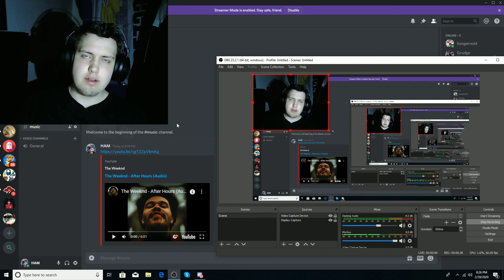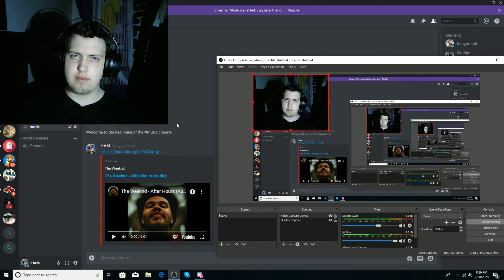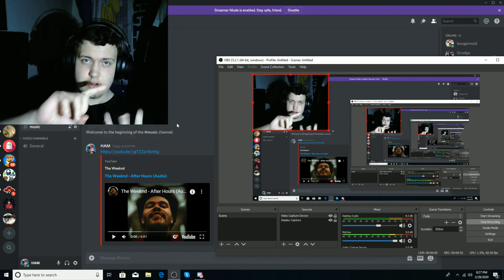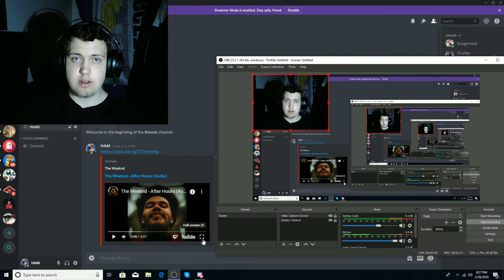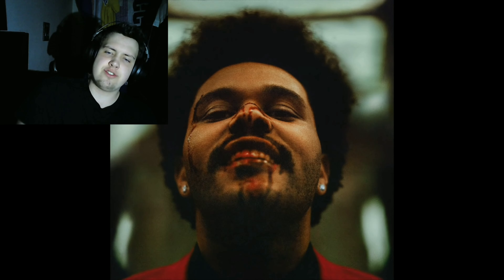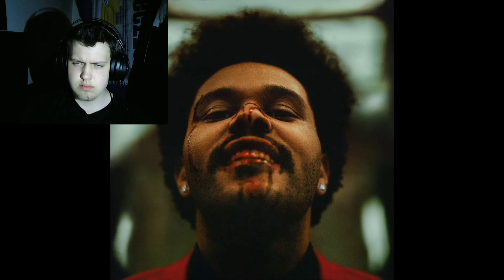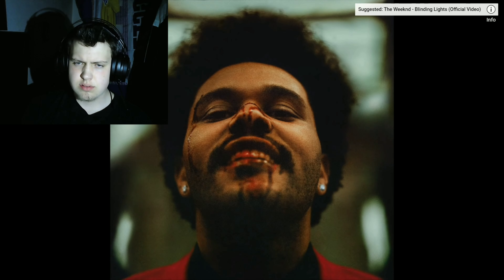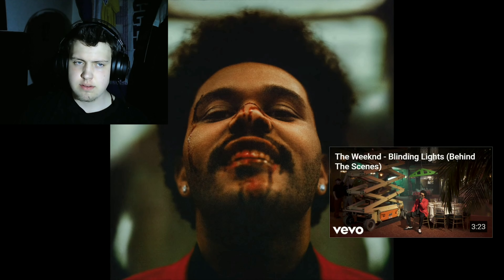The Weekend - After Hours - REACTION